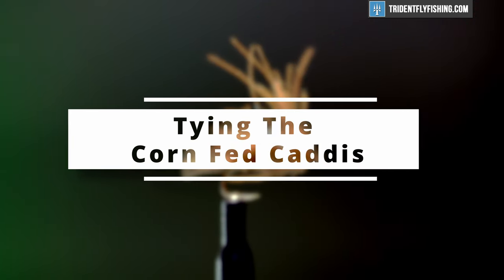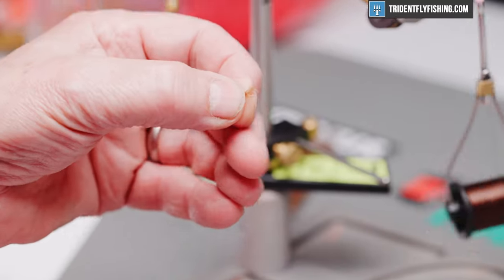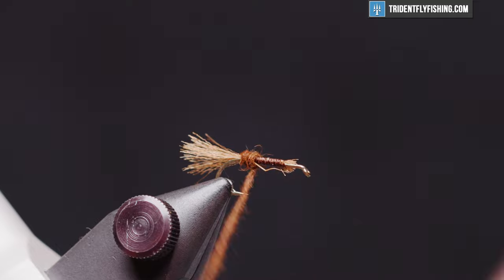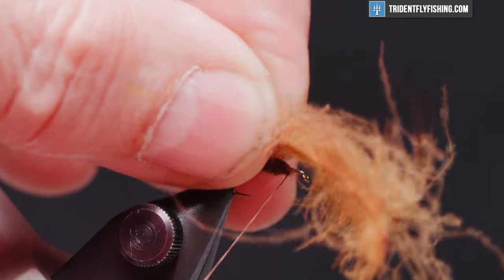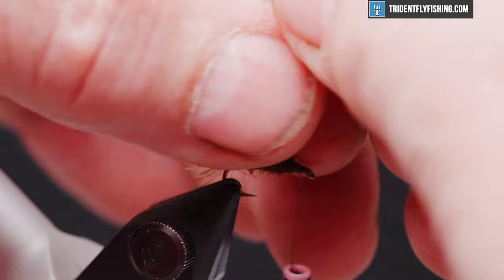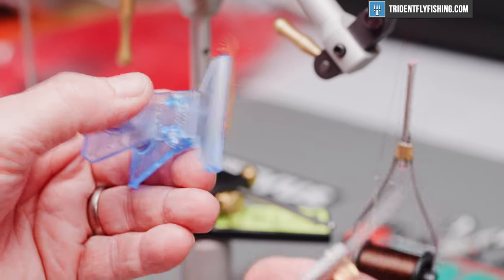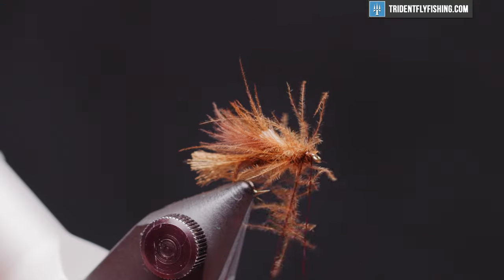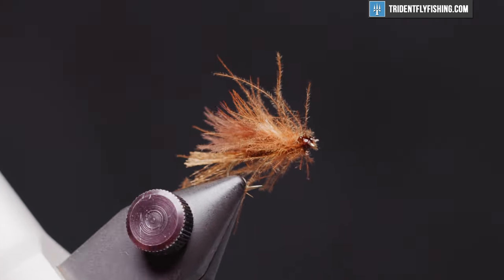Corn Fed Caddis Fly Pattern | Mimics Natural Movement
The Corn Fed Caddis is a chunky, high-floating Caddis imitation tied with a thick, full CDC wing for max float ability. The CDC-based design means this Caddis lands slightly softer than a traditional deer hair fly and maintains a more lifelike profile on the water when targeting trout feeding on top.

Chapters
0:00 - Intro
0:17 - Hook & Thread
0:40 - Antron Yarn
1:00 - Dubbing
1:50 - CDC
2:30 - More Yarn
3:30 - More CDC

Got Questions?